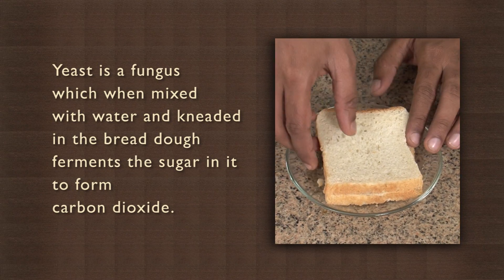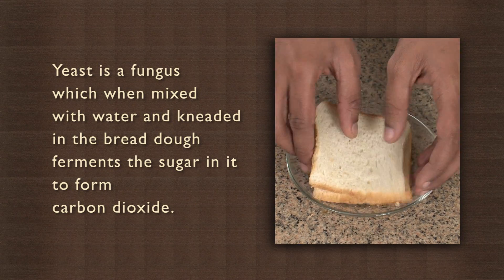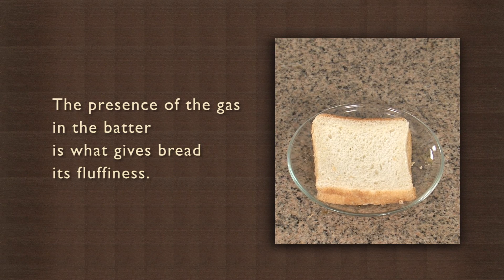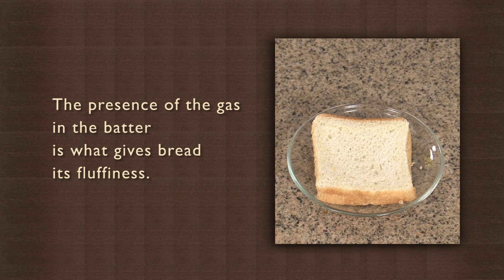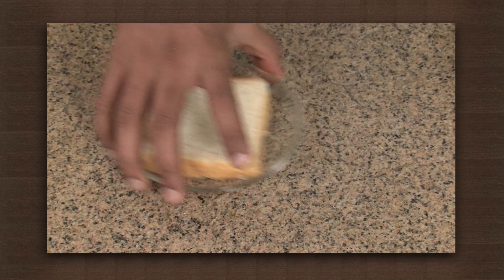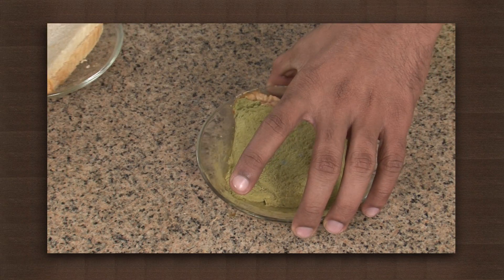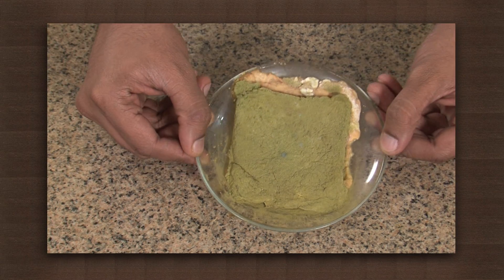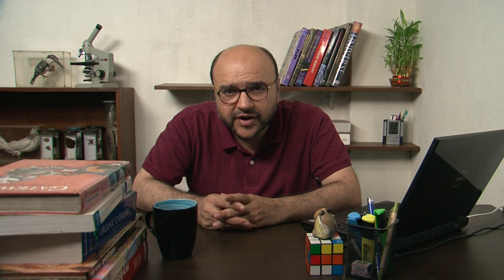Useful and harmful fungi | Biology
A layman's confusion on how to classify a fungus is caused by it growing like a plant, but not having the green chlorophyll that plants have. Indeed, fungi are not plants any more than whales are fish. Fungi are heterotrophs, they do not contain chlorophyll and so do not metabolise sunlight directly. Several mushrooms, which are fungi, are edible and so clearly beneficial. Some other fungi, though, such as bread molds, are harmful and should not be consumed.